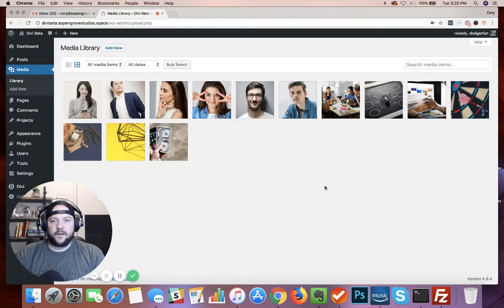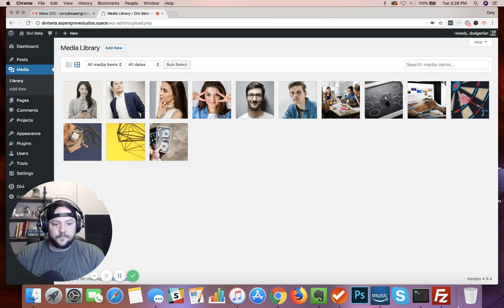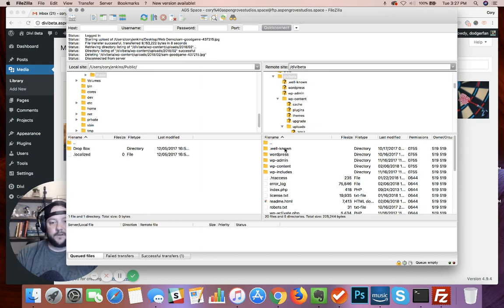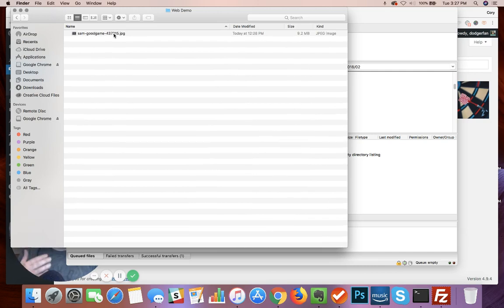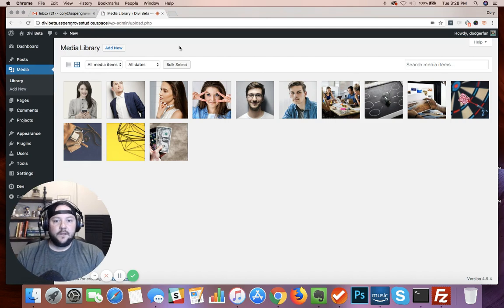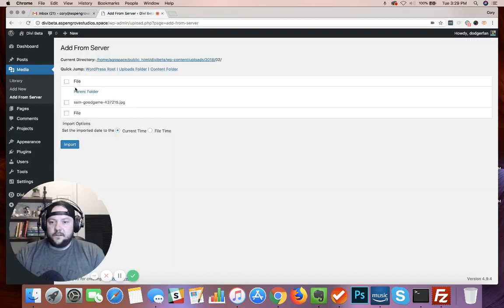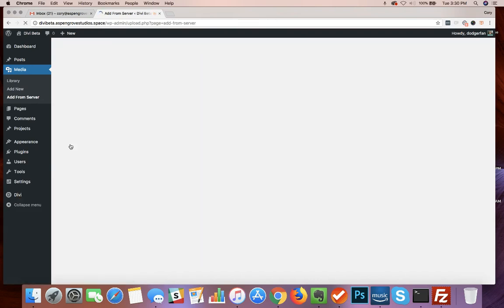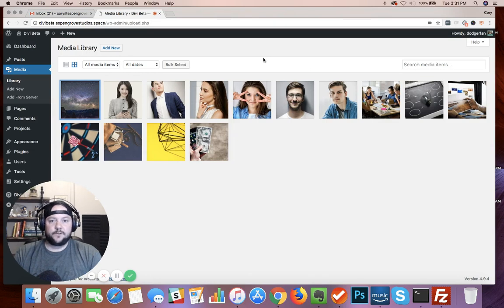Tutorial: How To Add Large Files To The Media Library Via FTP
While the media library should be your go-to method of adding content such as images, videos, sound files to your website, instances do arise where it can’t be used.

In this tutorial, I am going to show you how to upload large media files to the uploads directory of your WordPress installation via FTP, and then pull those items into your media library for use within the site.